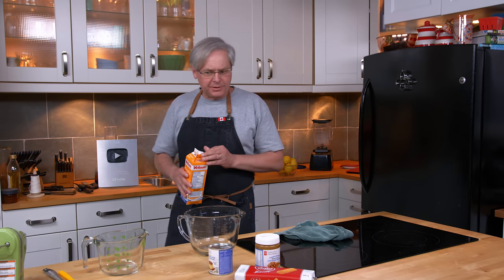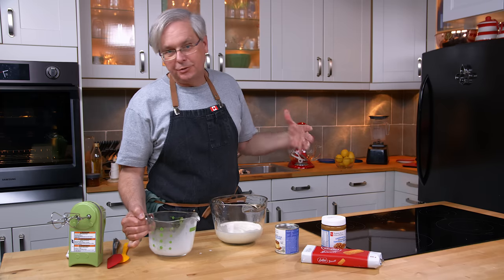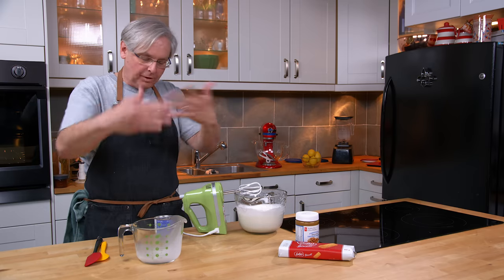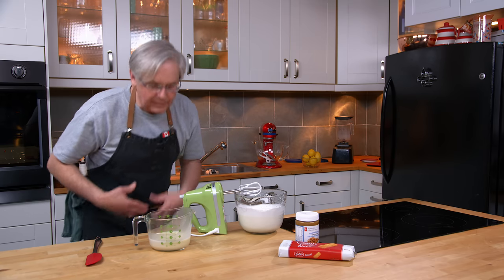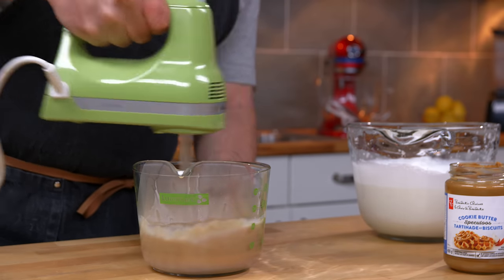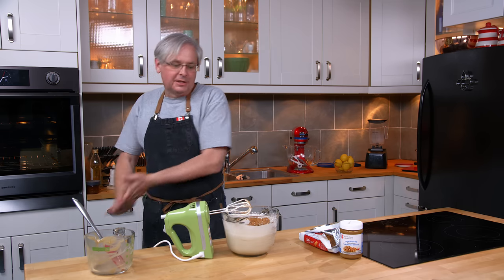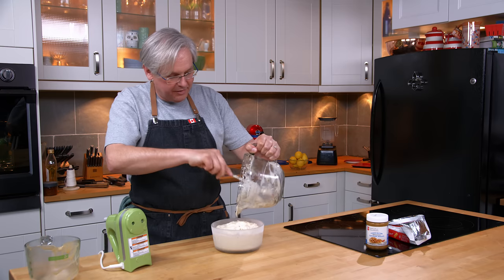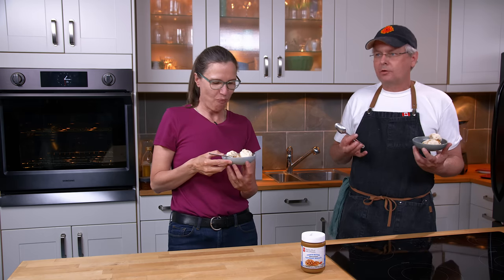Can't! Stop! Eating! This! Cookie Butter No Churn Ice Cream Recipe - Glen And Friends Cooking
Speculoos Cookie Butter No Churn Ice Cream Recipe - Glen And Friends Cooking
This is an easy home made no-churn ice cream recipe - no special equipment, no ice cream machine  - how to make ice cream without an ice cream machine. This is a no churn ice cream recipe with condensed milk; no churn condensed milk ice cream. This recipe uses cookie butter, which may be the most addictive substance on earth.

Ingredients:
3 cups (750 mL) whipping  / 35% cream
1 can (300 mL) condensed milk
3 Tbsp (45 mL) cookie butter
Handful crushed Speculoos / Biscoff cookies

Method:
Whip the cream to almost stiff peaks.
Whisk together the condensed milk and cookie butter
Whisk the condensed milk mixture into the whipped cream.
Fold in the crushed cookies
Transfer to a freezer safe dish and freeze 4-6 hours.